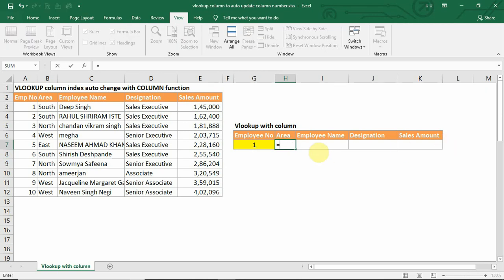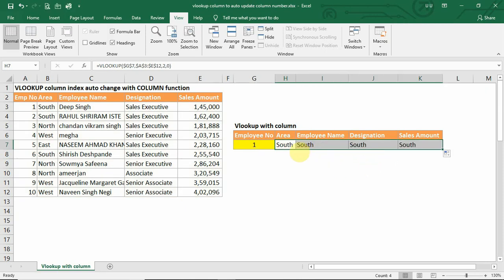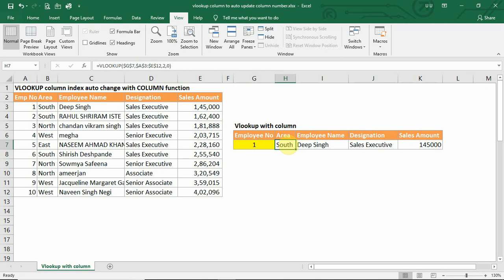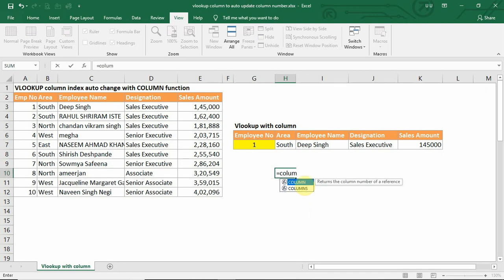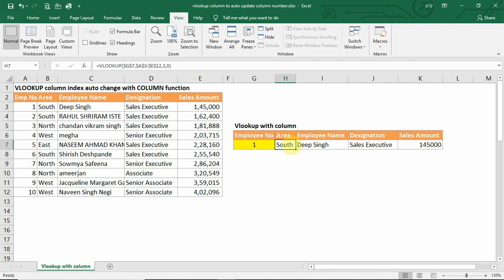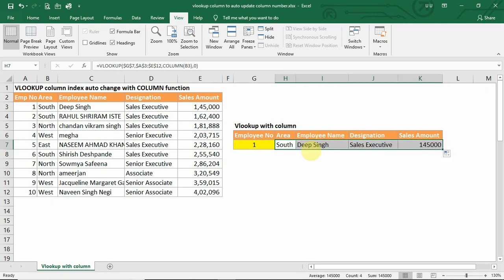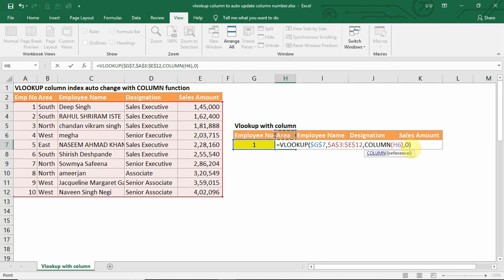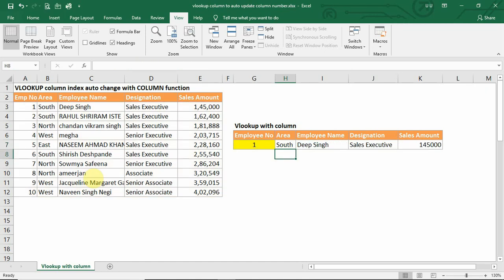VLOOKUP Auto Update Column Number